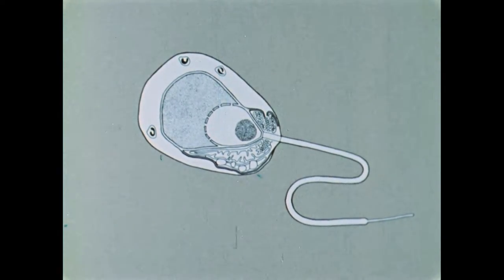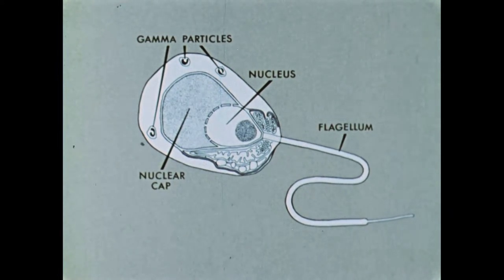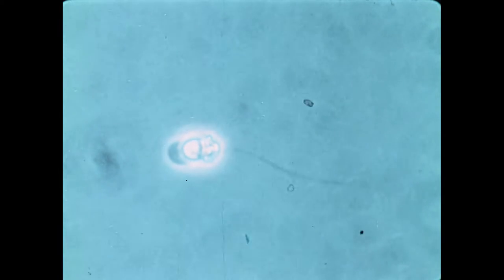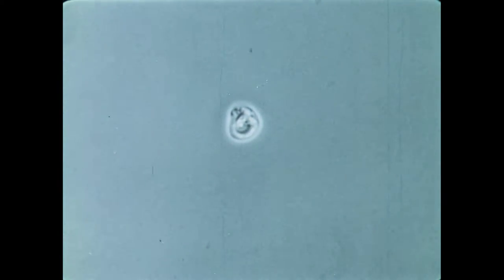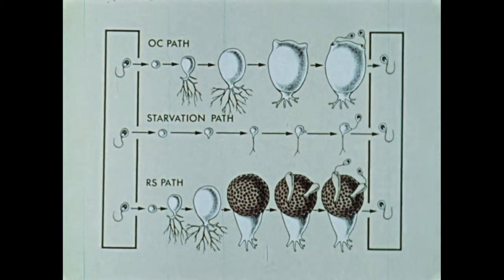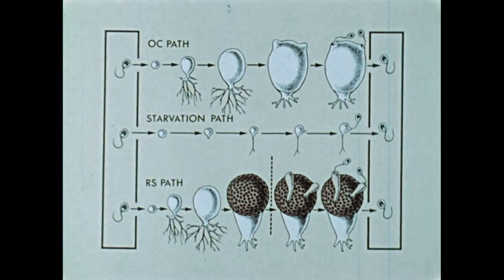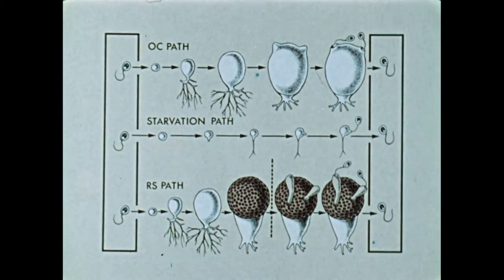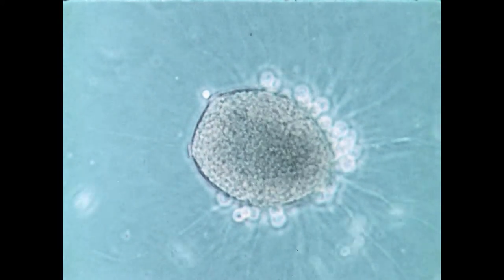66. Developmental Pathways of the Water Mold, Blastocladiella emersonii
The water mold can develop and reproduce in a variety of paths to deal with environmental conditions.

EXPERTS
Biologist - Edward C. Cantino, Michigan State University

NSF GRANT
DB507

OTHER CREDITS
Producer/Director – Joseph V.  Durden
Director/Editor – Elvin Carini
Cinemicrography – Peter Yanover and Martin Brown
Sound – Charles L. White, Jr.
Graphics – R. Paul Larkin and George Witham
Production Coordinator – Marilyn P. Farnell
Production Manager – David R. Nelson

Produced by the Developmental Biology Film Program of the Educational Development Center
Project Director – Eugene Bell
Executive Producer – Jack Churchill